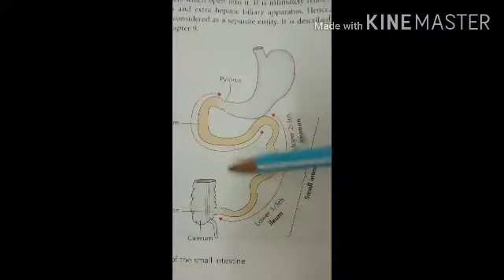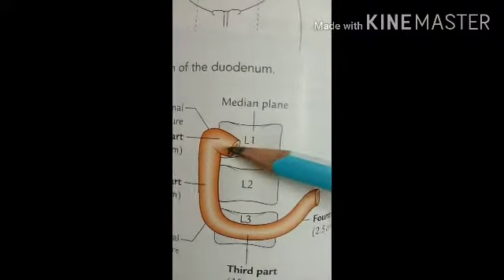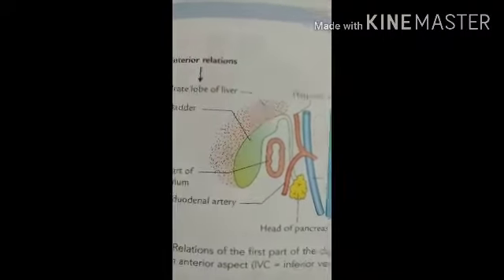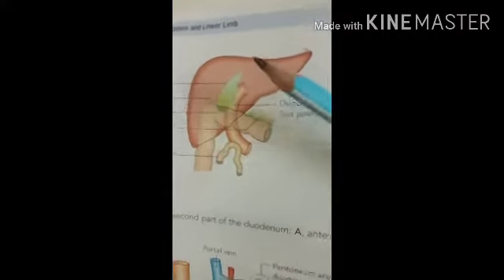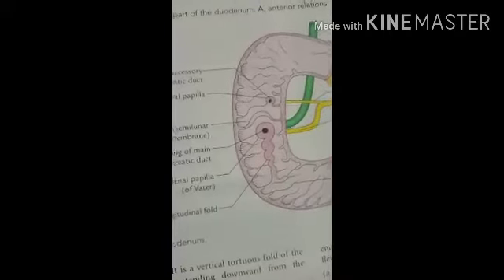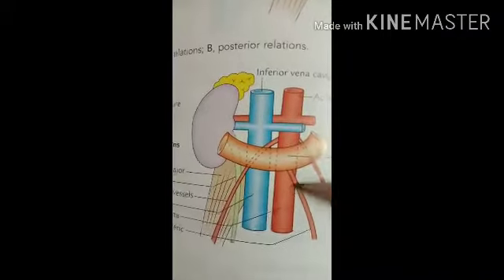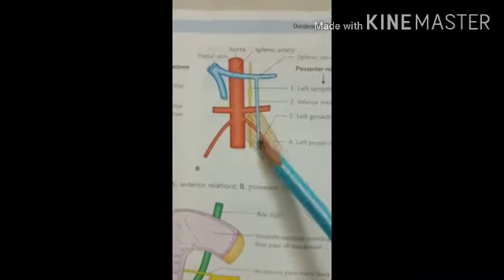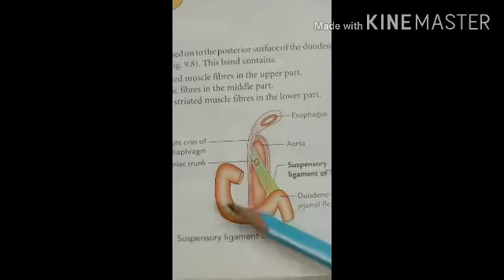Deodenum part 1